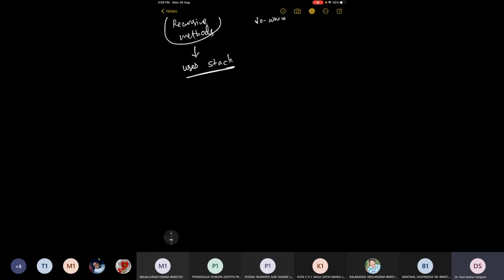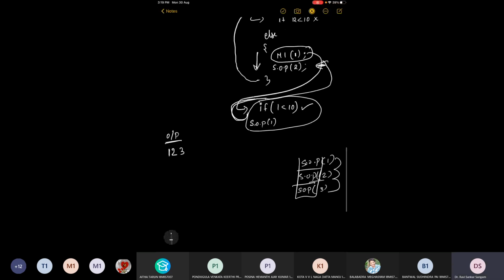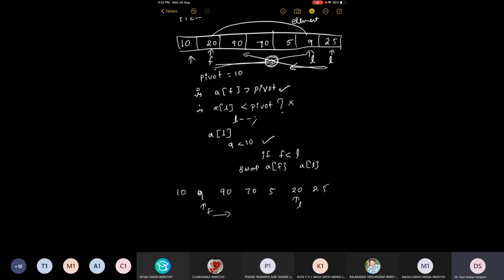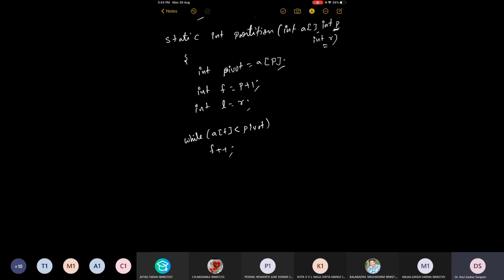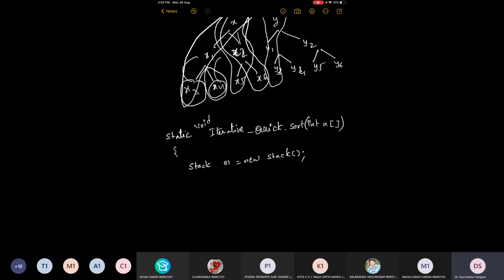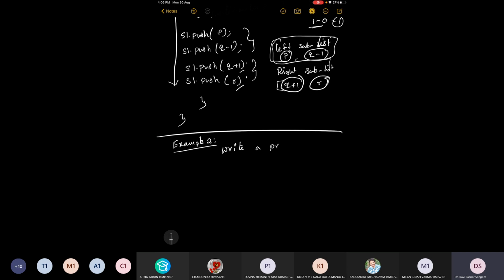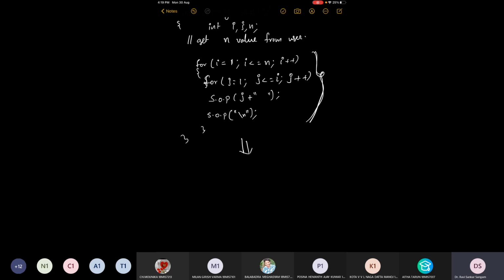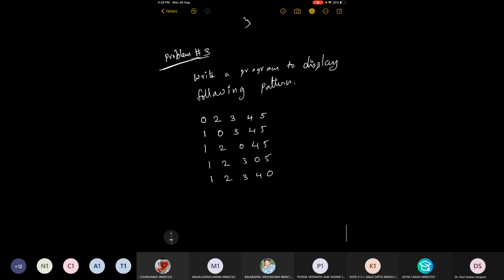CSE3032 - Competitive Coding | 30 Aug 2021 | Recursion, Iterative | Part - 4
Lecture videos of Competitive Coding course.